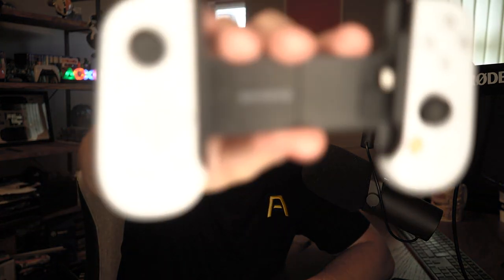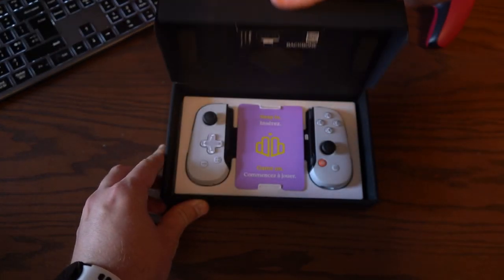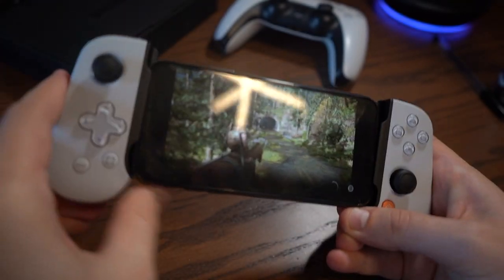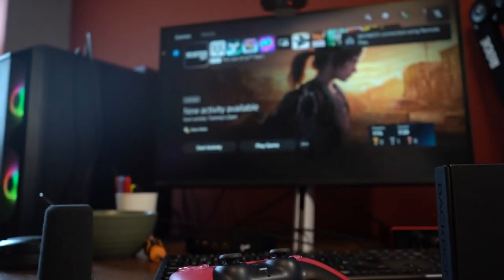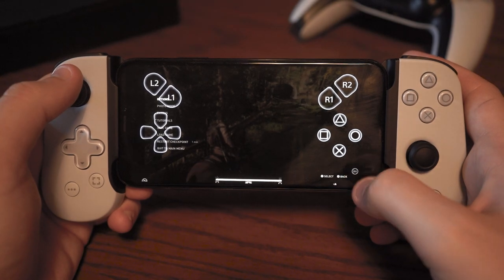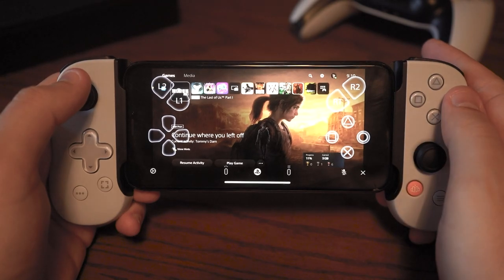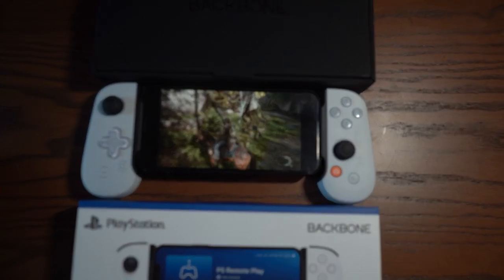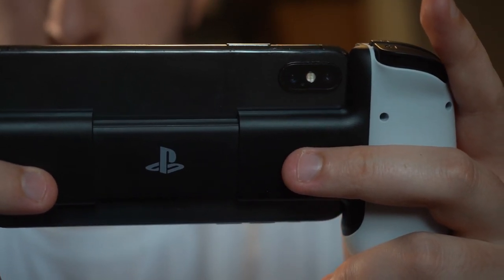Backbone One PlayStation Edition Review - Is It Any Good?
The Backbone One is the new mobile controller peripheral officially licenced by Sony. Is this as close as we are going to get to the PS Vita 2? Find out in our hands-on impression.